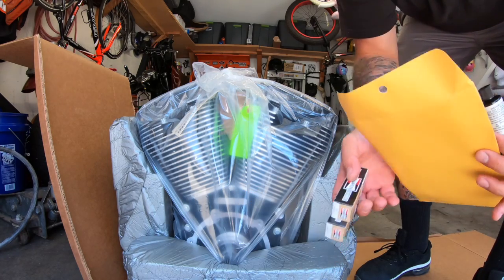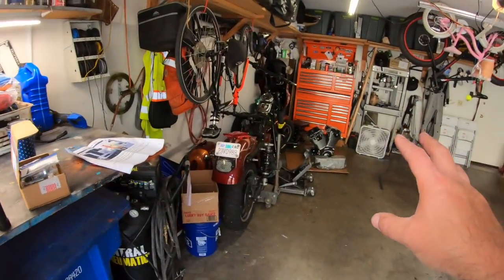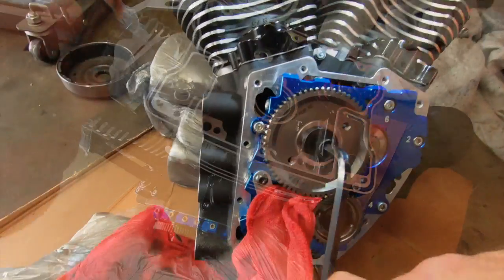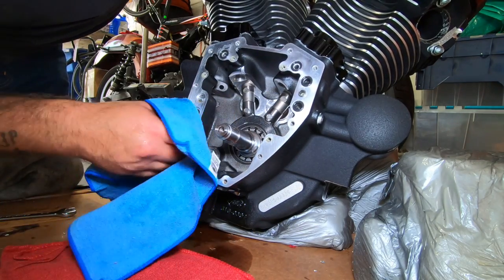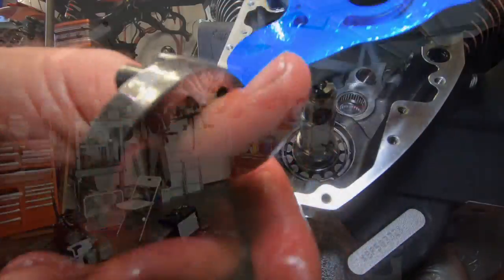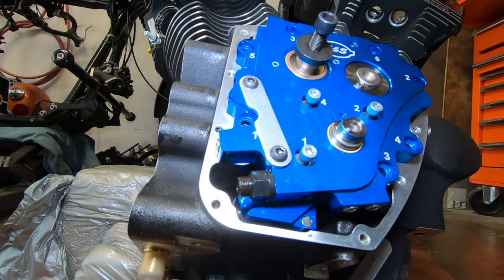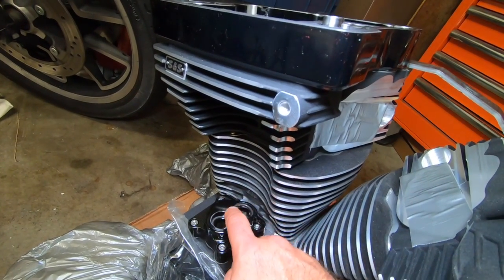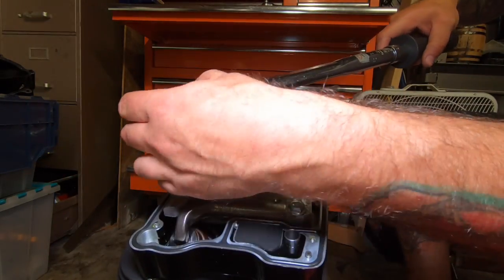S&S OIL LINE KIT UPGRADE!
This video is about a Precision CNC Machined Fixture that allows you to drill the Oil Feed, Return and Vent hole in the correct locations to replicate the stock case Oil System.

No External oil lines needed or special oil pans.
No Transmission Modifications either.
Simple Hand Drill Operation.

Accurately Locates Holes that need to be drilled for Dyna Applications

Also used for Touring Models to eliminate the need for the S&S External Oil Lines

For S&S T2 Touring Crankcases(06/07-Up Twin Cam)

Includes:

High Quality Drill
Set of 3 Crankcase Oil Plugs for one Motor
Hardware
Instructions
Extra Oil Plugs sets can be bought separately for multiple motors

Welcome to THE GAS STATION! Join me as we explore the world of Harley-Davidson motorcycles from the perspective of an amateur mechanic.

Are you a Harley-Davidson enthusiast who enjoys tinkering with your bike in your garage? Or maybe you're a beginner who wants to learn more about motorcycle maintenance? This channel is the perfect place for you!

MY NAME IS BEAR, and I'm not a professional mechanic, but I have a deep love for Harley-Davidson motorcycles. On this channel, I'll take you along on my journey as I learn and share my experiences working on these iconic machines.

Together, we'll dive into the basics of Harley-Davidson motorcycle maintenance, exploring simple tasks like oil changes, filter replacements, and tire checks. I'll document my progress as I learn new techniques and tackle more challenging repairs.

But it's not just about repairs and maintenance. We'll also explore the customization possibilities for Harley-Davidson motorcycles on a budget. From DIY modifications to affordable aftermarket accessories, we'll discover ways to make our bikes stand out from the crowd without breaking the bank.

As we embark on this journey, I encourage you to join the conversation. Share your own tips, tricks, and stories in the comments section. Let's build a supportive community of Harley-Davidson enthusiasts who are passionate about learning and helping each other.

So, if you're ready to roll up your sleeves, get your hands dirty, and learn about Harley-Davidson motorcycle mechanics together, then hit that subscribe button and join me on this exciting adventure at THE GAS STATION! Together, we'll embrace the joy of working on our bikes and celebrate the spirit of the Harley-Davidson community.